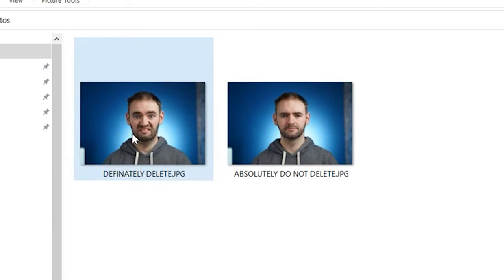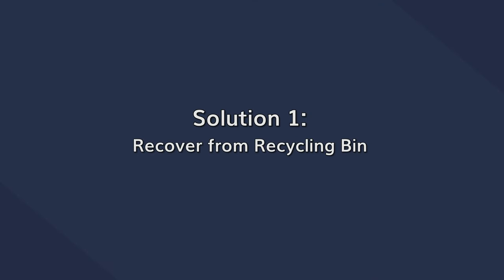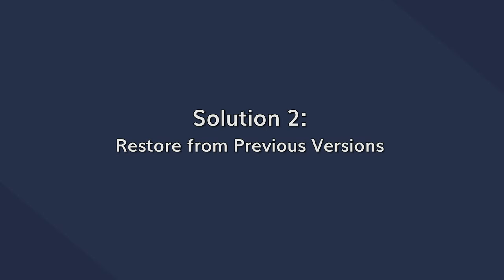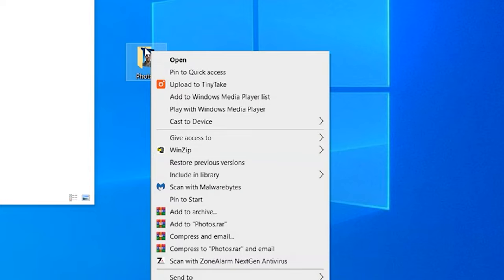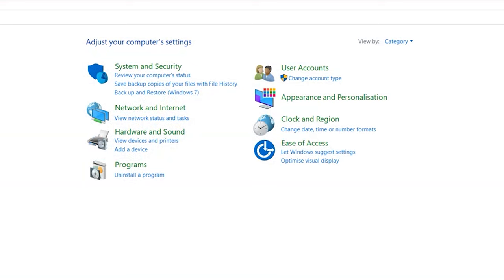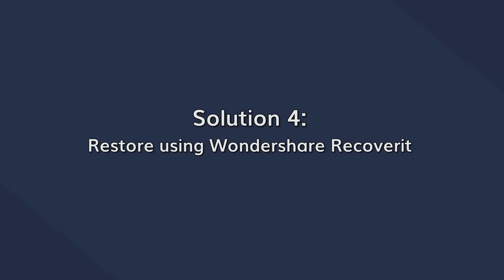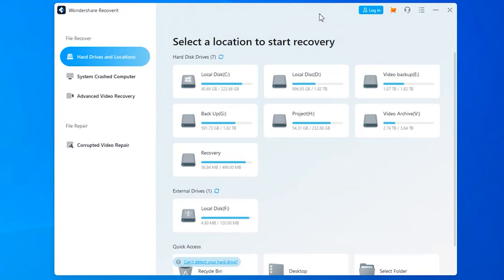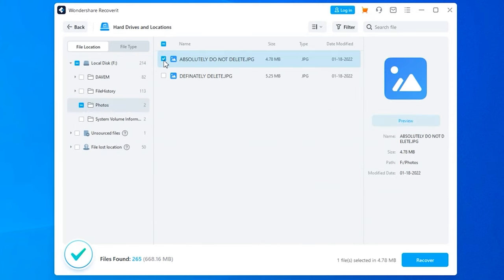How to Recover Deleted or Lost Pictures in Windows?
Have you accidentally deleted important photos on your computer? If yes, then this video is for you. In this episode, we’ll walk you through different ways to recover deleted pictures on your Windows system. Recover lost pictures directly Text tutorial

 It doesn’t matter whether you have backed up those images or not, we have compiled all the working solutions that’ll allow you to recover deleted pictures in every situation. So, watch this video till the end and you’ll be able to recover the deleted images within a few minutes.

Timestamps:
0:00 Intro
0:54 Method 1: Retrieve Deleted Photos from Recycle Bin
1:35 Method 2: Restore from Previous Versions
2:25 Method 3: Restore from Windows Backup
3:13 Method 4: Retrieve Photos in Windows with Recoverit